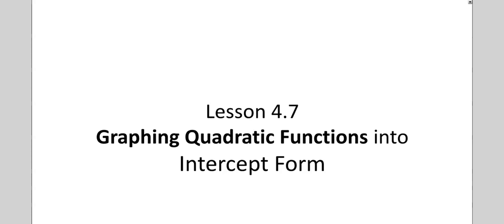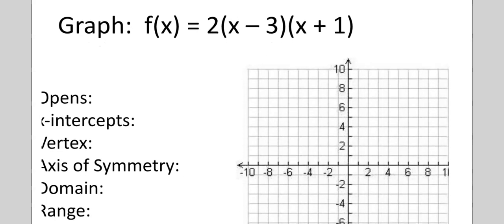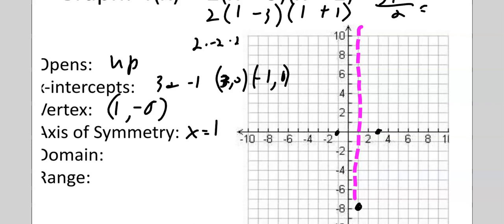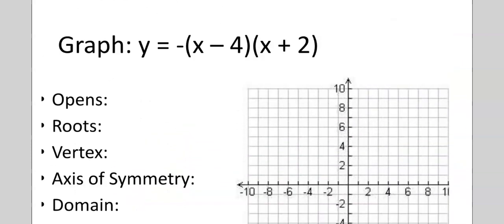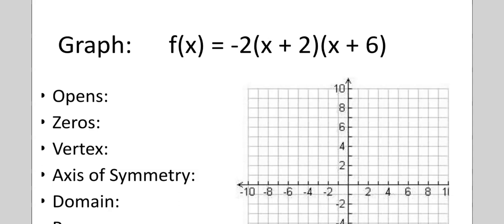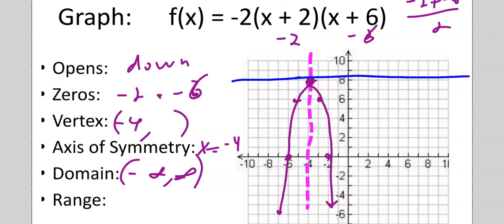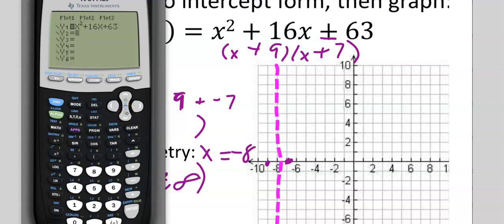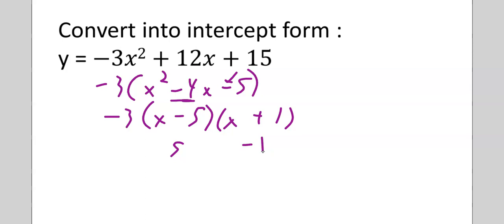2024 ALg 2 4 5 intercept form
2024  ALg 2 4 5  intercept form